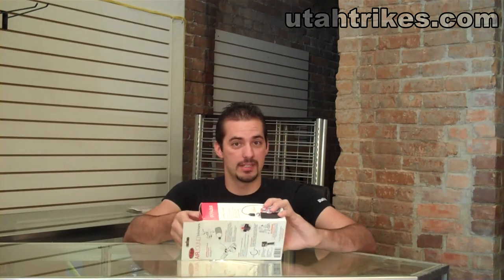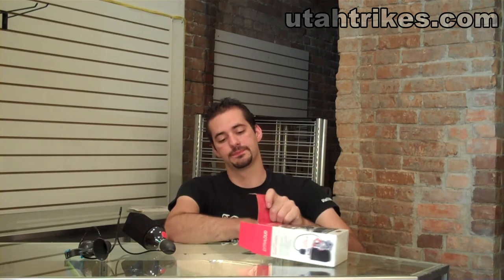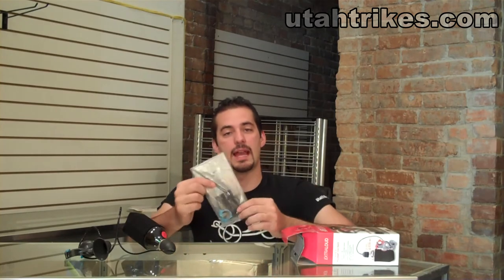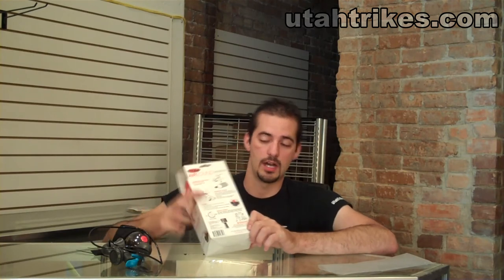Airzound Trike Horn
Safety of cycling is a basic issue, especially in a city where the rights of cyclists are rarely respected.

AIRZOUND will let you draw attention in very difficult situations. This device runs perfectly when confronting drivers, pedestrians and also animals on bicycle paths.

Our horn generates anything from a 115 dB blast to a moderate 30 dB toot thanks to an adjustable volume level.

The pressure vessel - the PET - bottle, is easily recharged with any auto-valve air pump or compressor up to maximum 80 PSI (5,5 bar).

Here is two links to the sound of the AirZound. The first one we made and the second one some one else made. When you hear the AirZound on the second video you can hear it echoing.